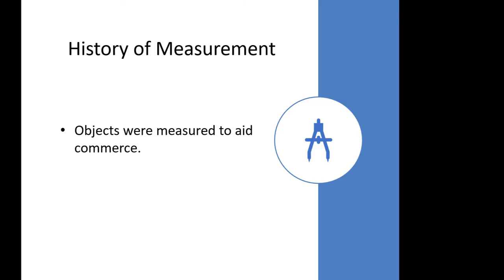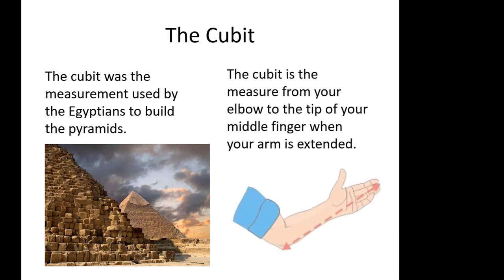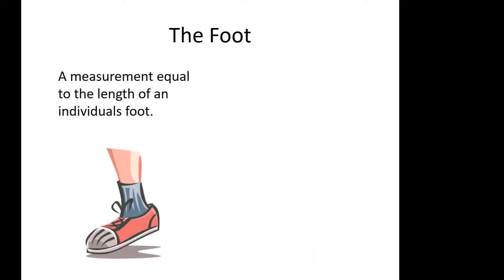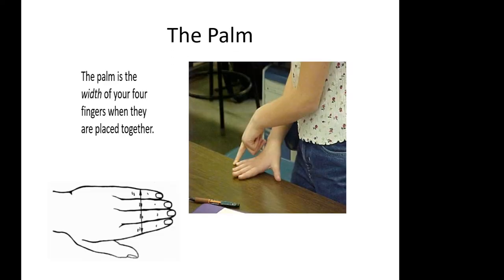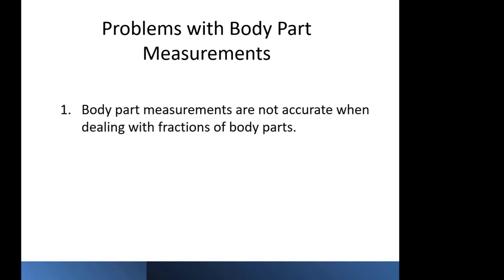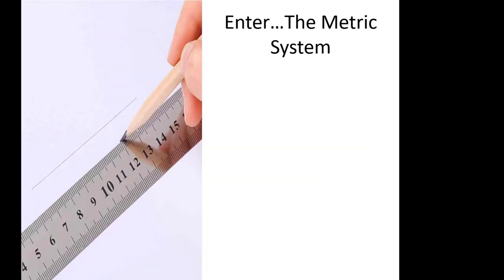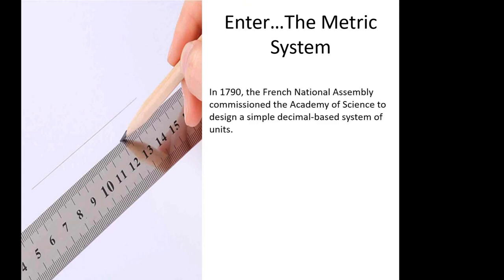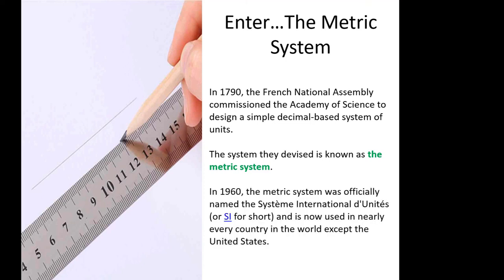History of Measurement System (Metric System)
In this micro-learning video Dr. Fiona Masterson of The Learning Reservoir outlines the history of the measurement system (metric system).

for more on-demand manufacturing courses.